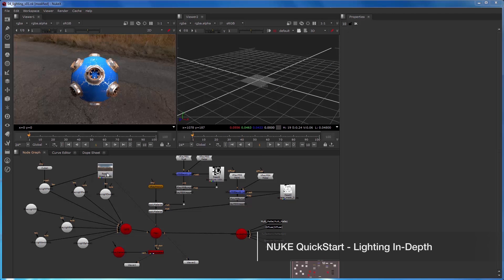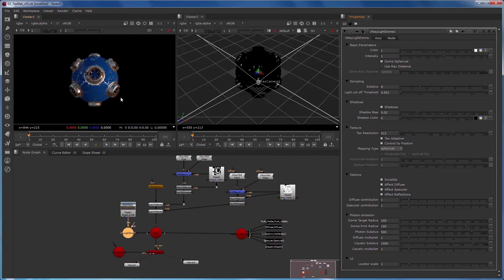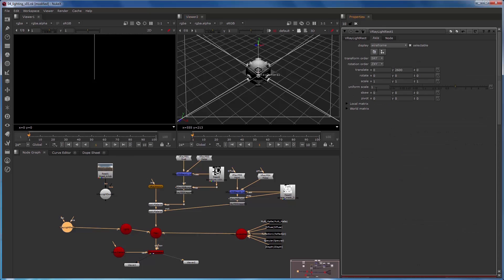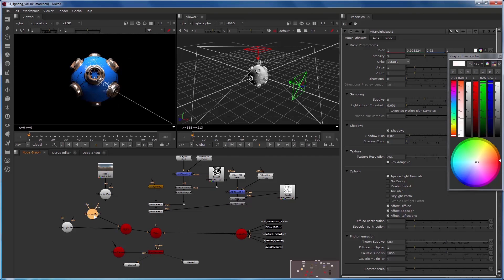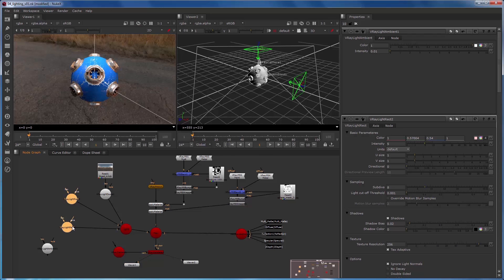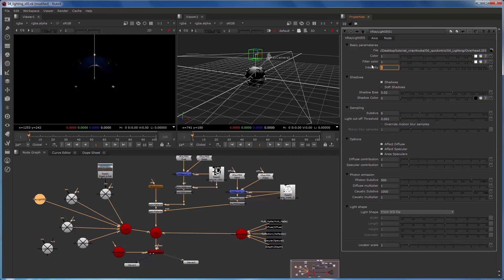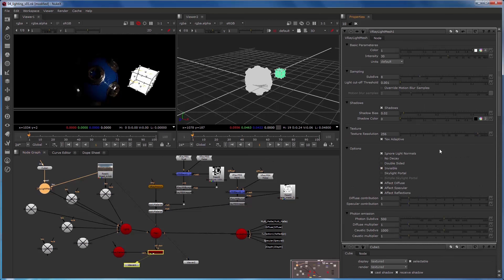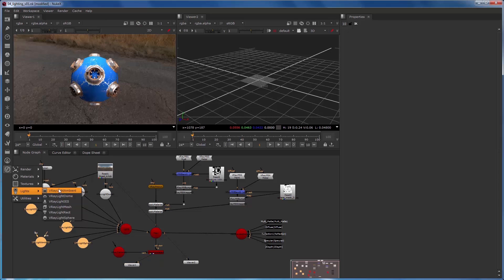V-Ray for NUKE – Quick Start: Lighting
In this video we are going take a look at the V-Ray lights in V-Ray for NUKE. For an in-depth tutorial on the content discussed in this video, please see our V-Ray for NUKE QuickStart - Lighting In-Depth page found on the V-Ray Documentation